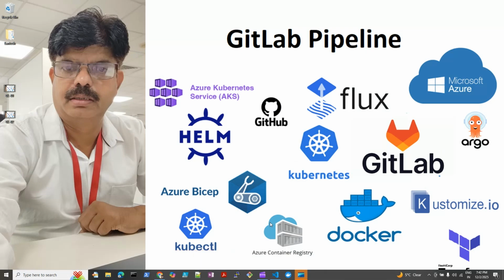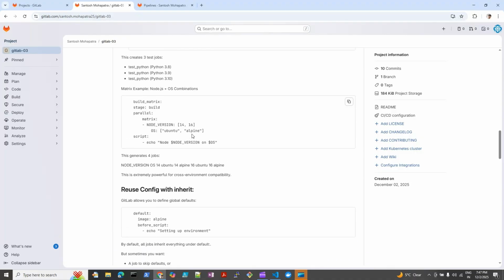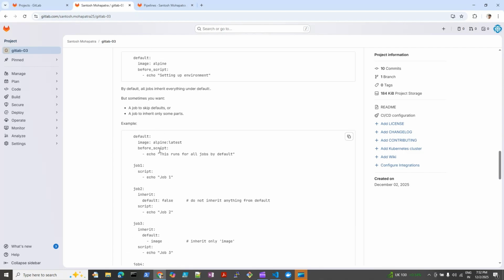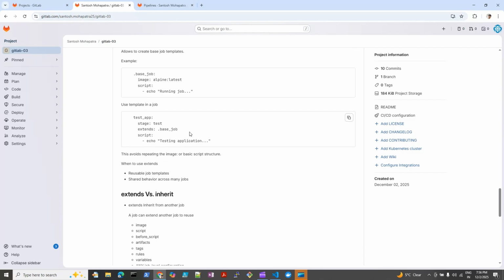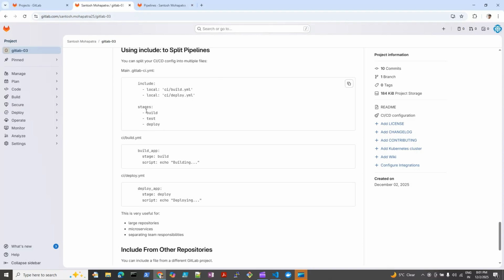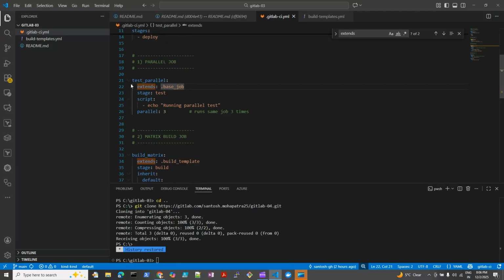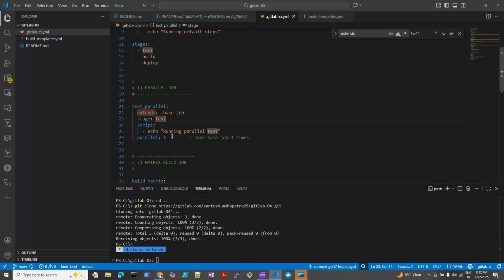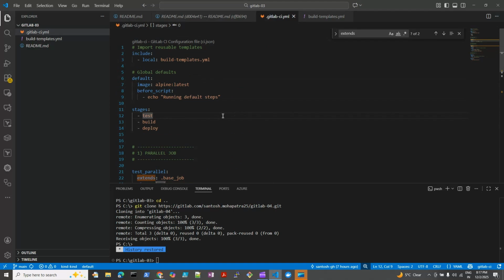GitLab Pipeline: Parallelization, Matrix builds, inherit (Global Default), extend (Job), include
GitLab Pipeline:

- Parallelization
- Matrix builds
- inherit (Global Default)
- extend (Job)
- include